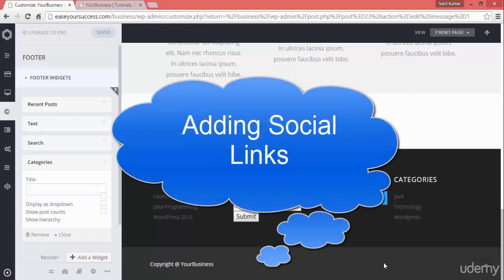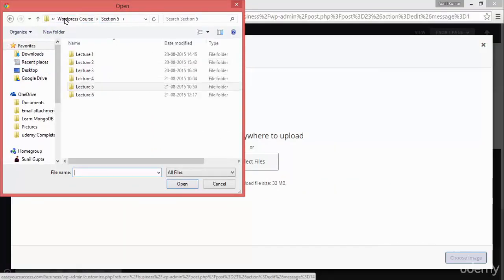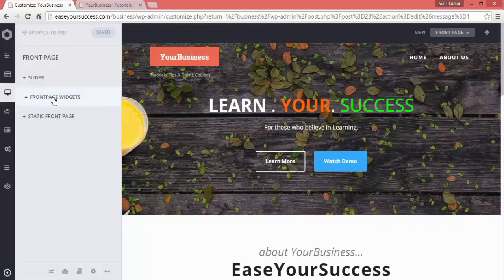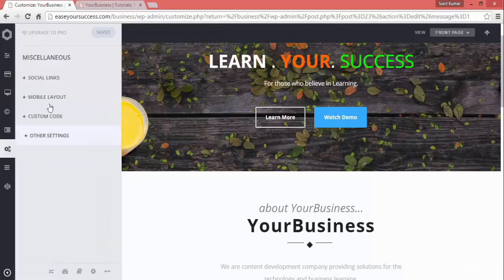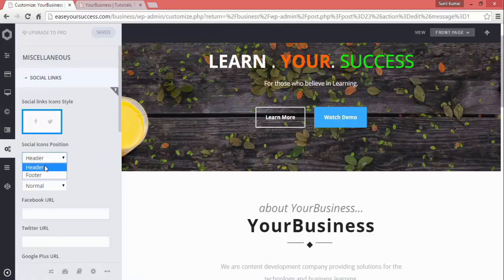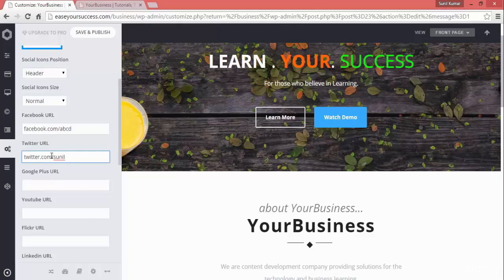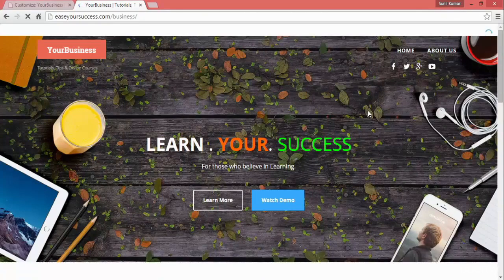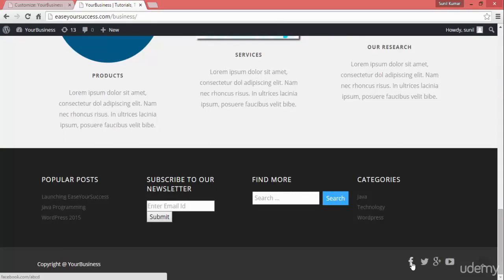20 Adding Social Links to Website